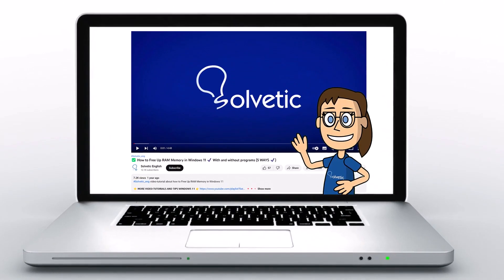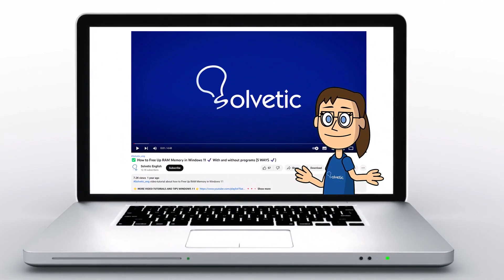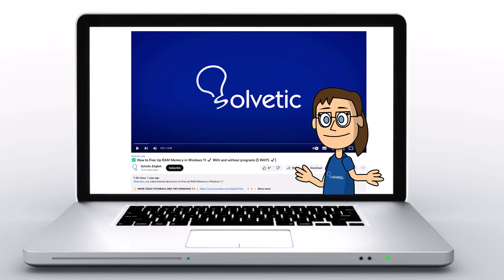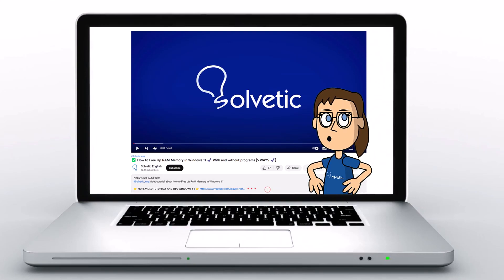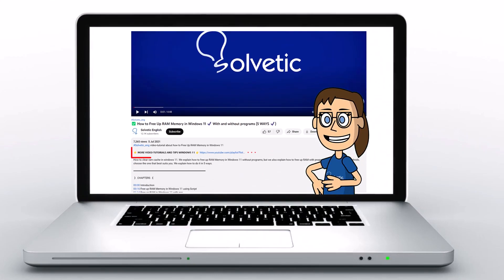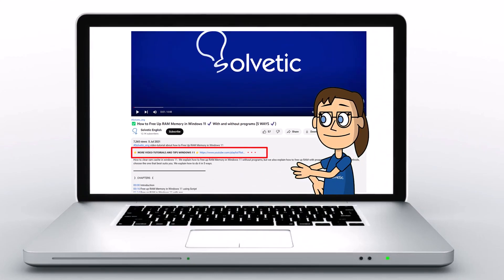Access Denied Command Prompt Windows 11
Hello everyone, and welcome to Solvetic! In this video, we'll show you how to fix the "Access Denied" issue in the Command Prompt (CMD) on Windows 11. The "Access Denied" message may appear when trying to execute certain commands in CMD due to permission restrictions or configuration issues. But don't worry, we're here to help you solve this problem quickly and easily. You'll learn different methods to troubleshoot the "Access Denied" error in CMD, including changing file permissions, running CMD as an administrator, and more. Don't miss out on this helpful tutorial!